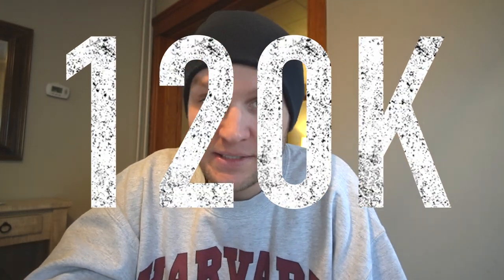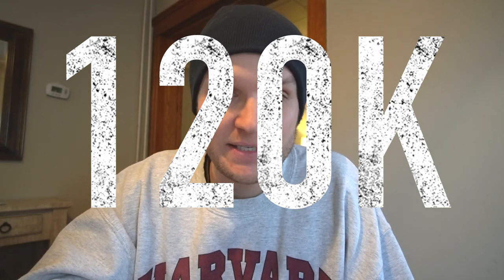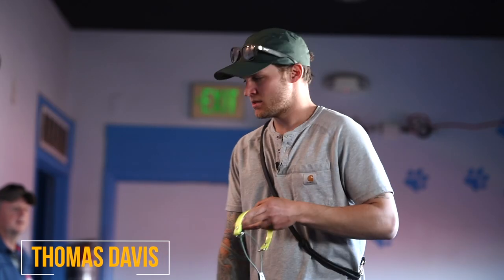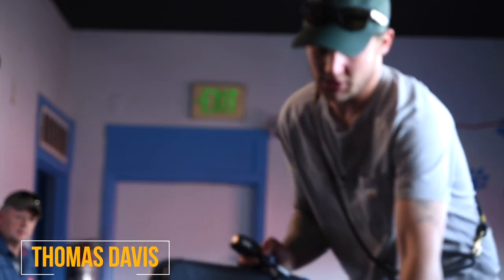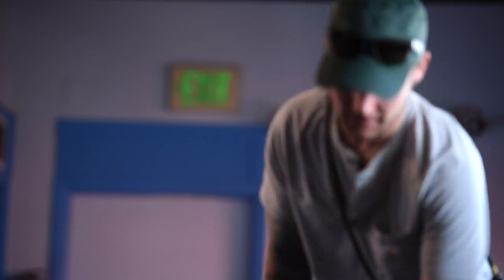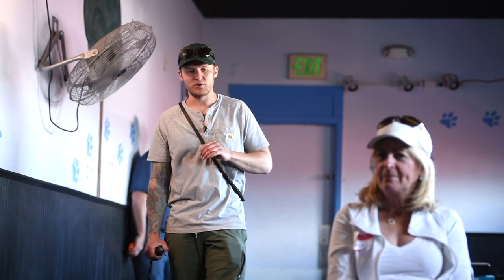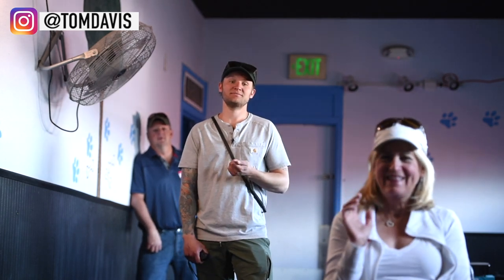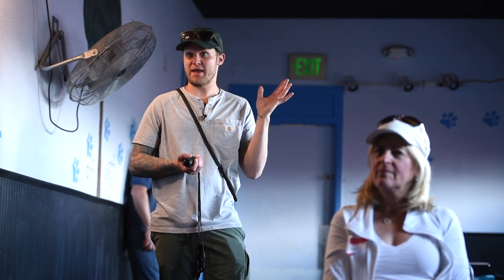How do I use the remote collar- E collar dog training for beginners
In this video How do I use the remote collar- E collar dog training for beginners Tom Davis goes over the principle of the remote collar for your dog. This was filmed on location at a dog training seminar in Denver, Colorado.

I am using a Dogtra remote collar you can see all of the remote collars Dogtra has